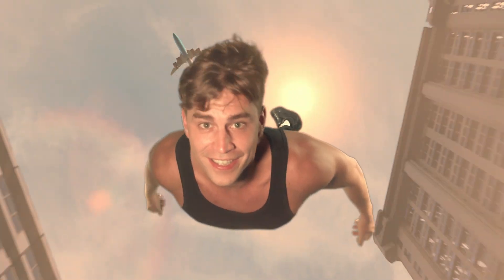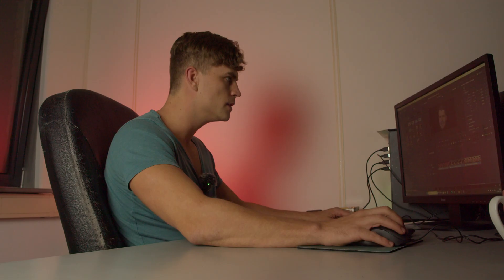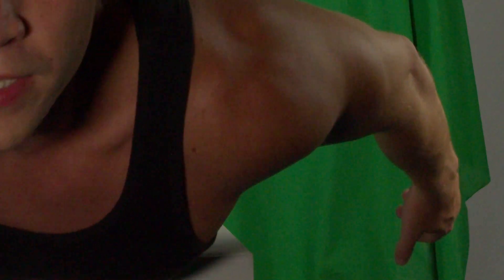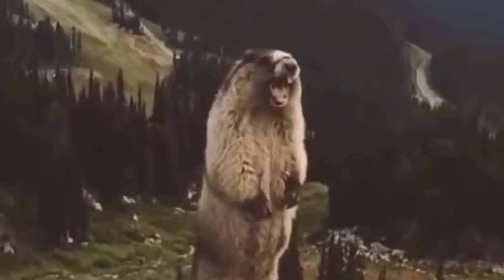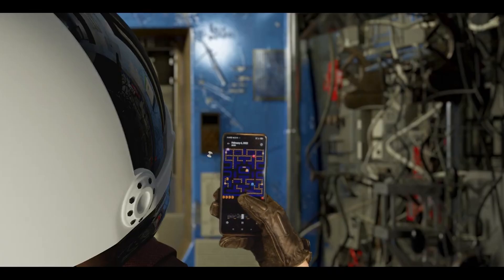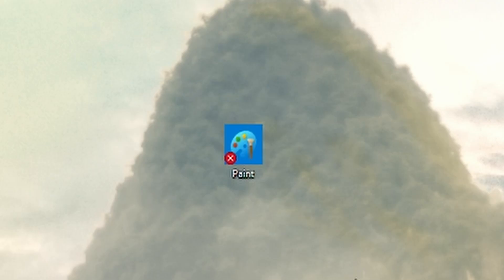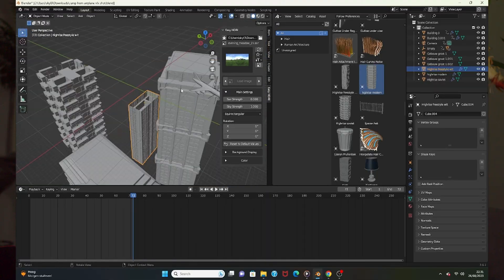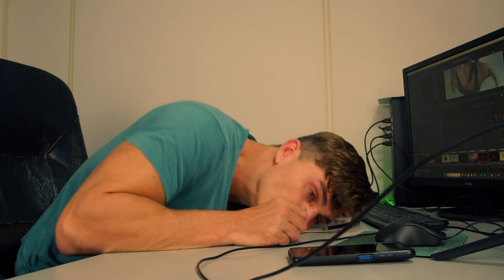Jump From an Airplane With VFX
I Jumped from an Airplane using Blender and Davinci Resolve Fusion. I modeled everything myself and composited the whole thing in Davinci Fusion.

Also if you have any tips, they're always welcome.

For the Japanese speech and all the blenderusers saying "you can do it" I used ELEVENLABS. An AI VOICE generator.
All the music is from Infraction

00:00 Intro
00:15 Set-Up
01:20 All Hope Lost
02:11 Sigma Grindset
03:25 BlenderGod
03:57 Final Result